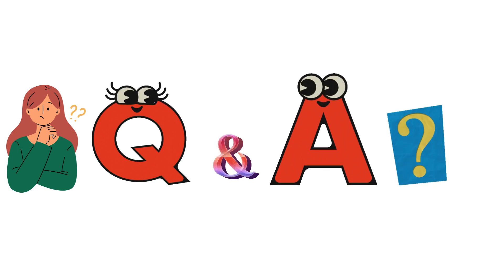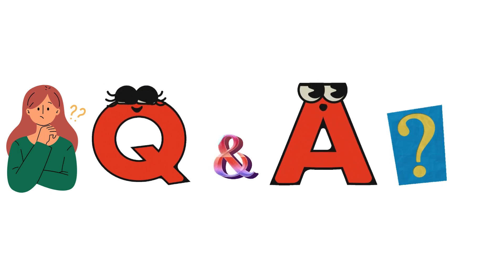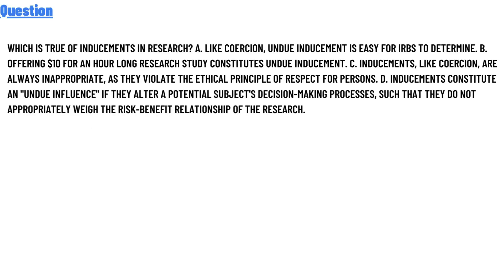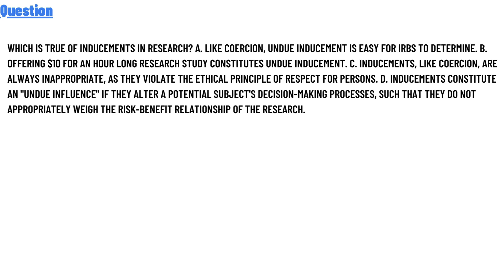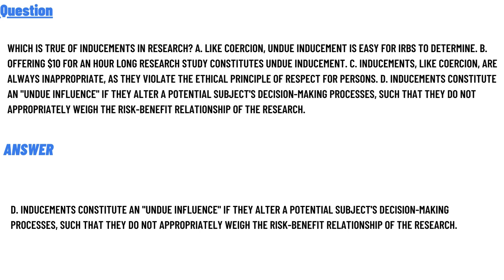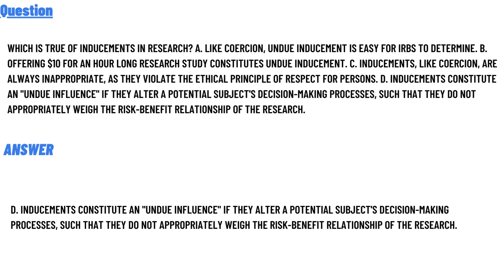Which is true of inducements in research?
A. Like coercion, undue inducement is easy for IRBs to determine. ,
B. Offering $10 for an hour long research study constitutes undue inducement. ,
C. Inducements, like coercion, are always inappropriate, as they violate the ethical principle of respect for persons. ,
D. Inducements constitute an "undue influence" if they alter a potential subject's, decision-making processes, such that they do not appropriately weigh the risk-benefit relationship of the research.,